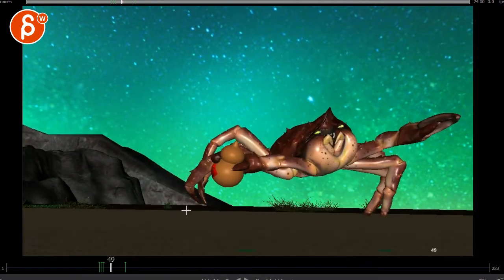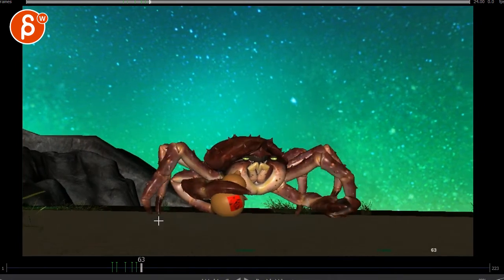Animation Workshop Shuwei Kuo #9